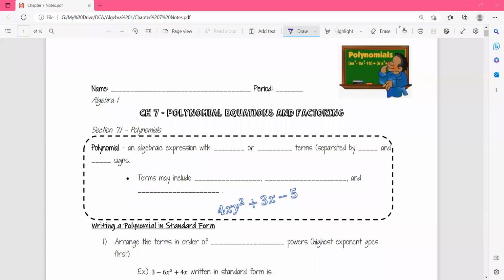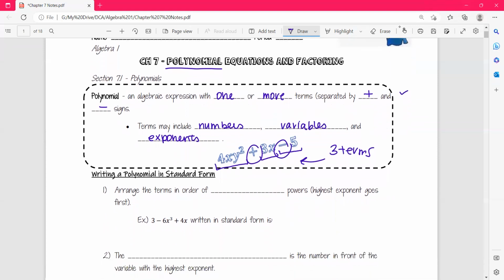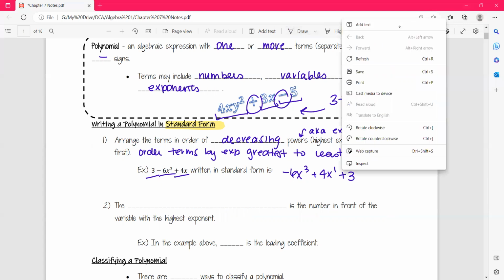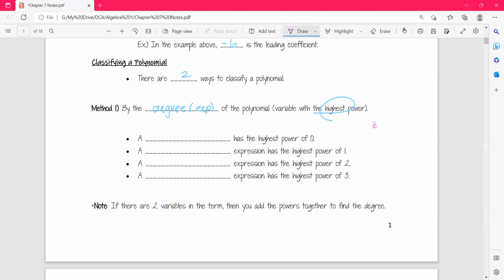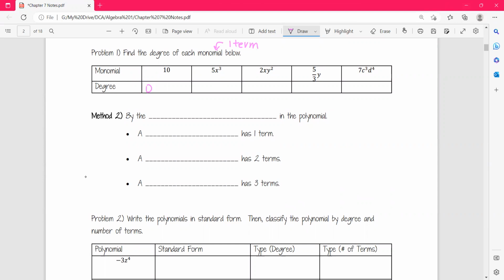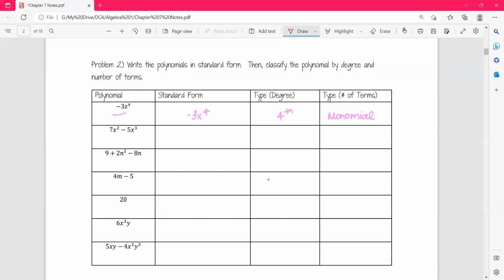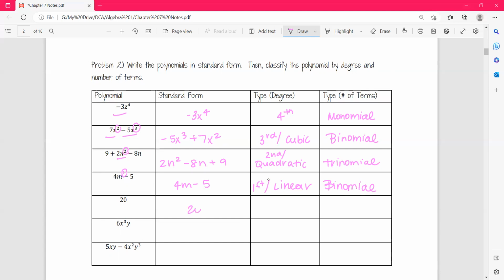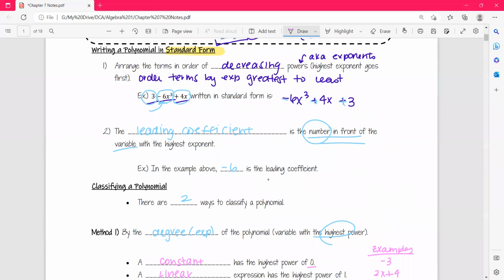Week 28 7.1 Intro to Polynomials (Alg 1)